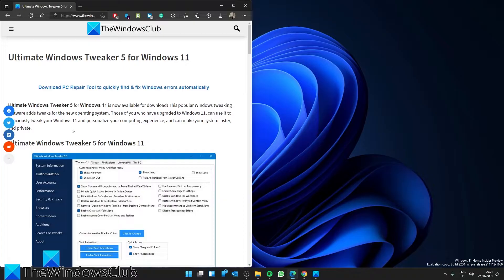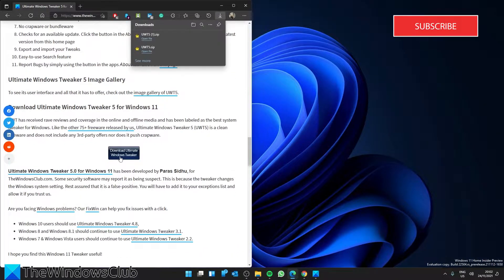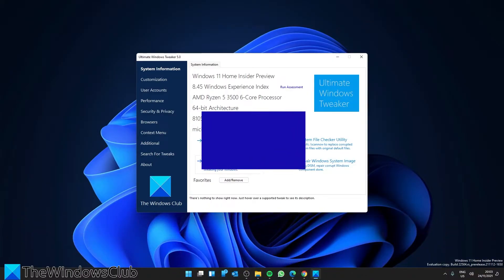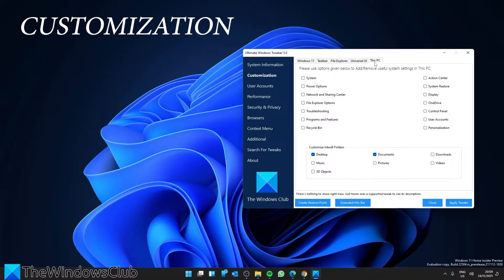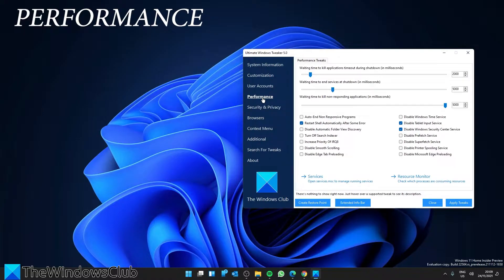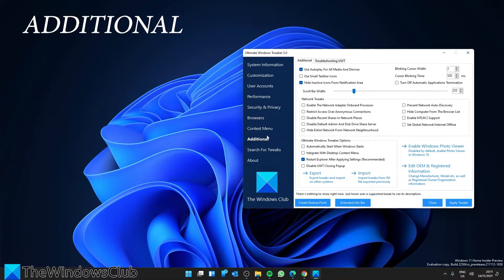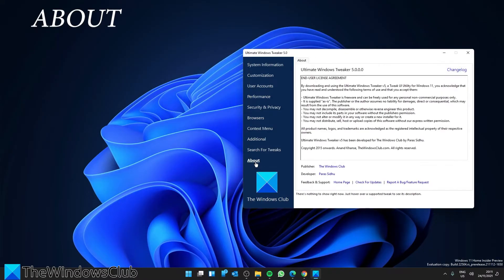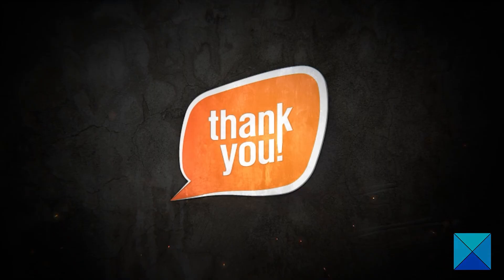How to use Ultimate Windows Tweaker for Windows 11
We explain the various sections and tweaks in Windows 11 and show you how to use this popular free Windows Tweaker. We recommend that you do not over-tweak your system at one go. It is our experience that many people just apply all the tweaks at one go, but don’t remember which tweak was responsible for some change they wish to reverse. We suggest you apply tweaks for only 1 category every day, see how your system performs, before moving on to apply more tweaks.

Those of you who have upgraded to Windows 11, can use it to judiciously tweak your Windows 11 and personalize your computing experience, and can make your system faster, and private.

Timecodes:
0:00 INTRO
0:49 DOWNLOAD
1:42 FEATURES
1:47 SYSTEM
2:02 CUSTOMIZATION
2:32 USER ACCOUNTS
2:46 PERFORMANCE
3:04 SECURITY
3:16 BROWSER
3:25 CONTEXT MENU
3:36 ADDITIONAL
4:00 SEARCH
4:13 ABOUT